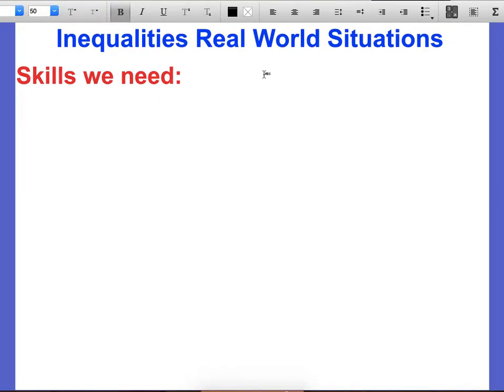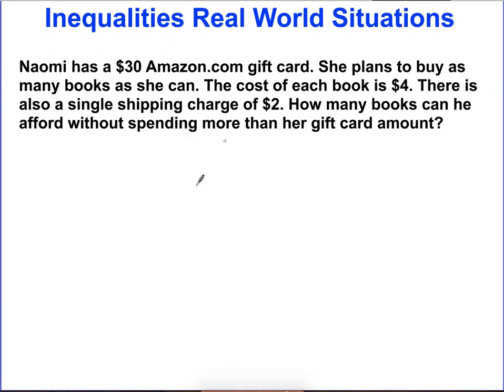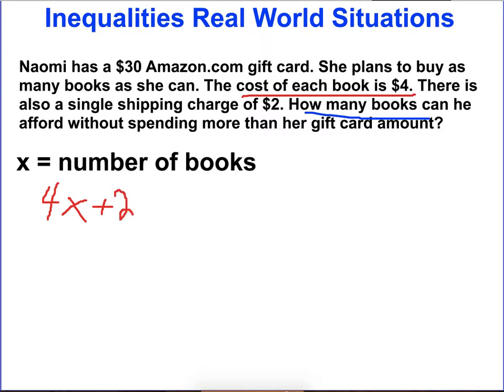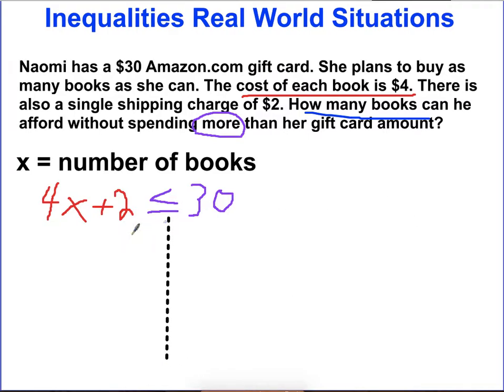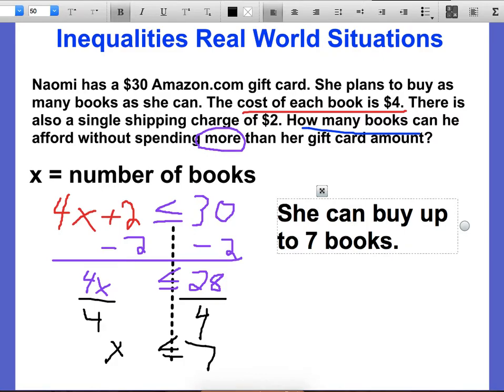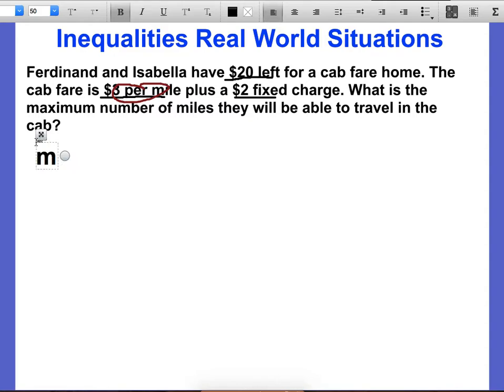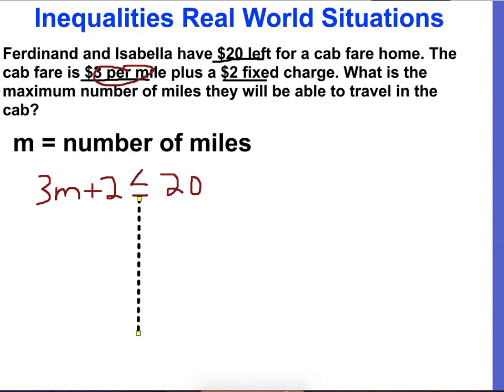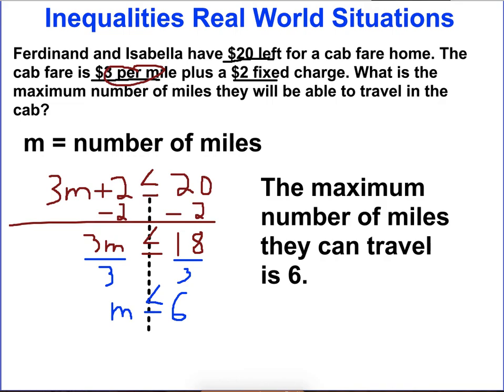Inequalities Real World Situations